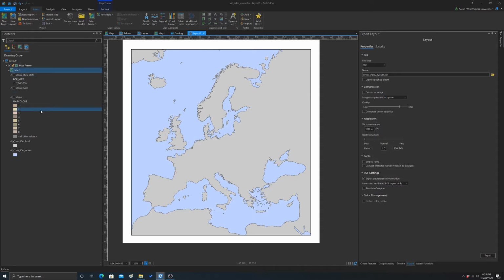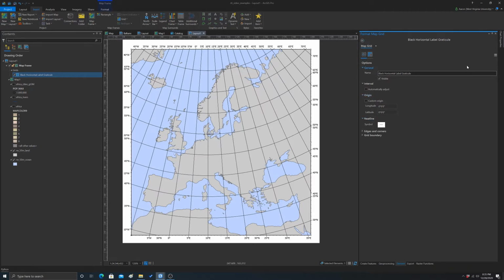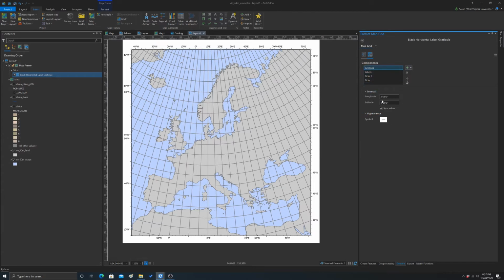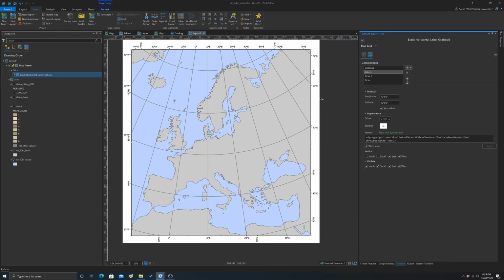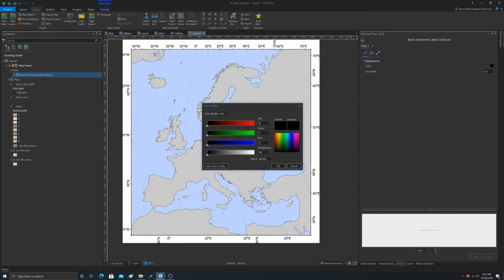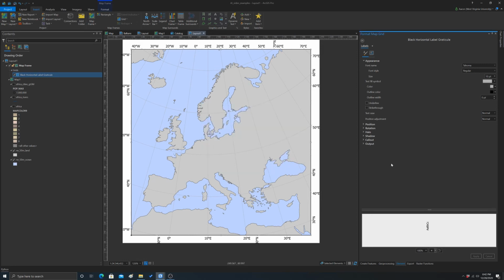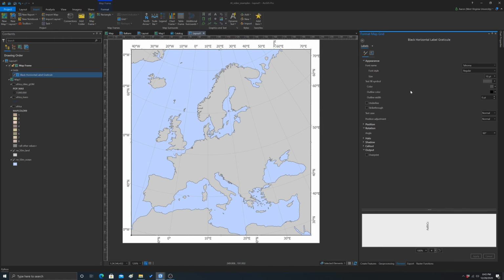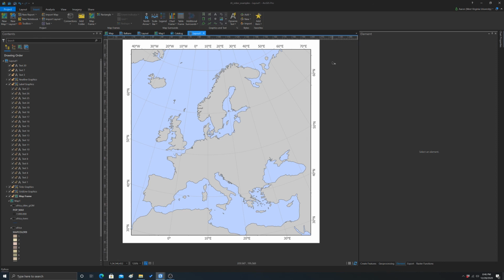Digital Cartography: Graticule Editing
Editing graticules in ArcGIS Pro.